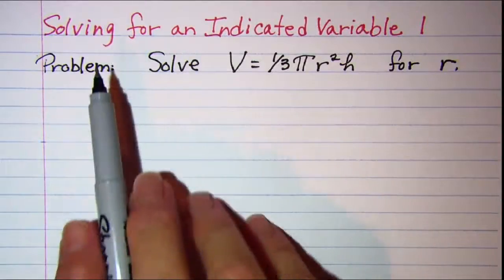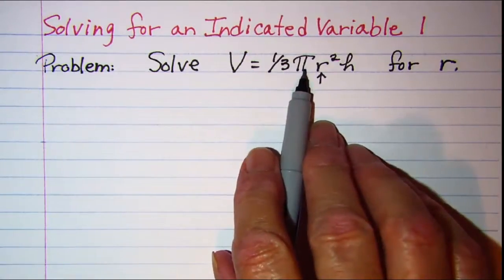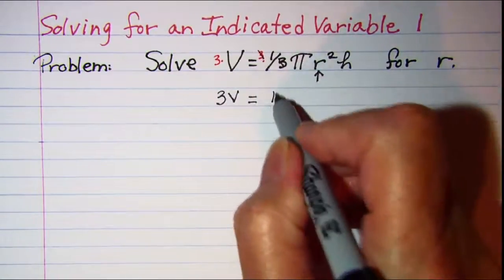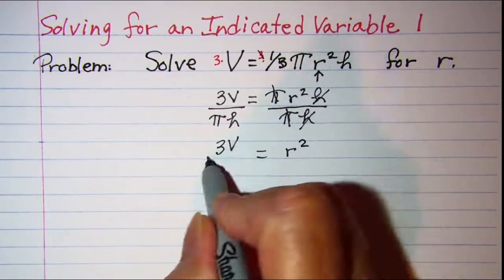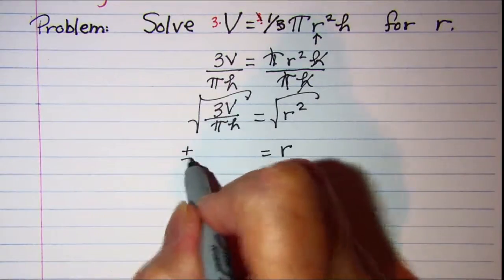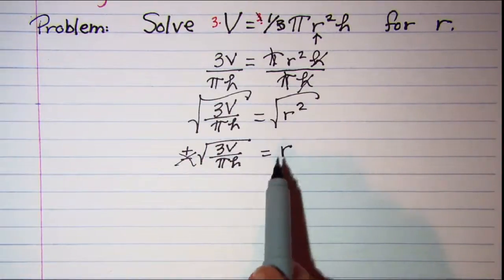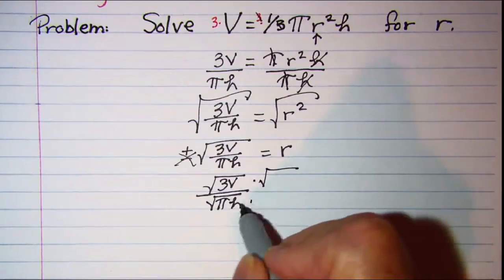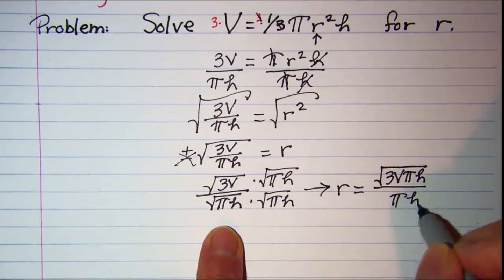Solving for an Indicated Variable 1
Solving a literal equation and rationalizing the denominator